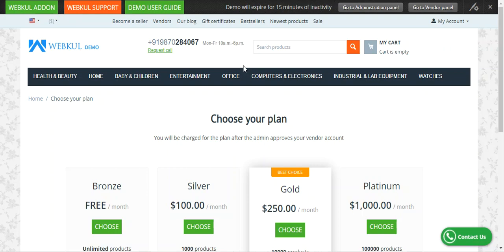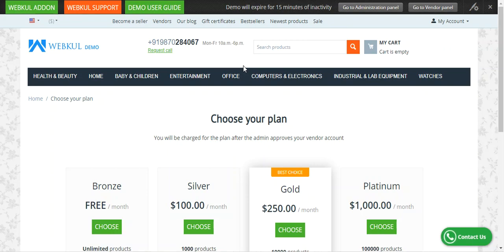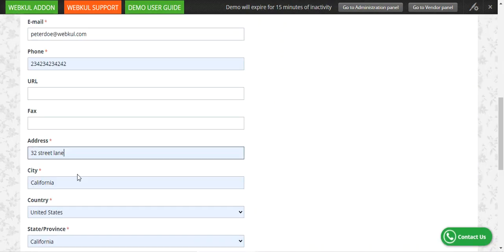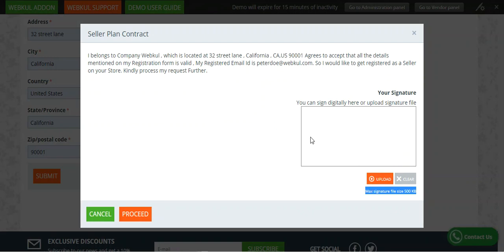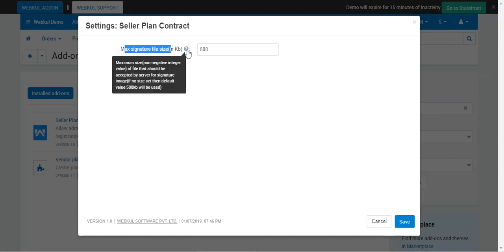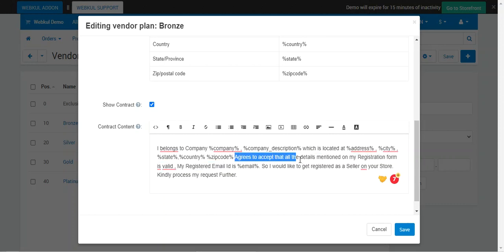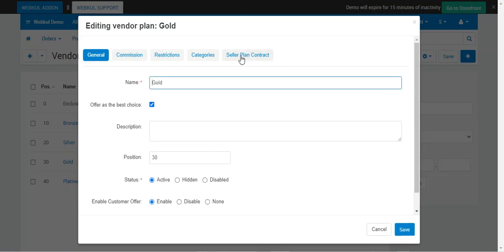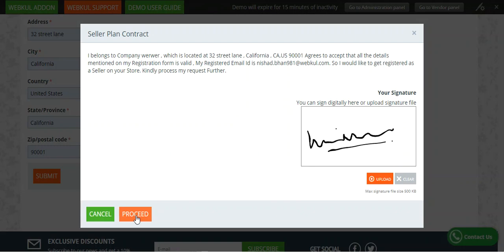CS Cart Seller Plan Contract Add On - Overview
Now, the admin can create a contract for each seller plan that includes the seller company and various terms and conditions that the admin wants to add to his contract, also the seller has to digitally sign the contract before doing registration.

2. Raise a Ticket via our HelpDesk system